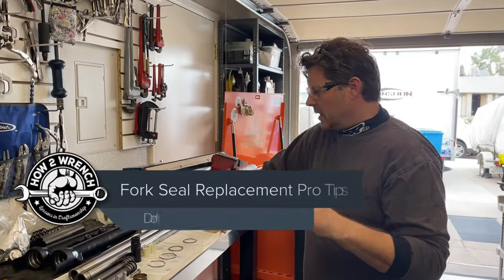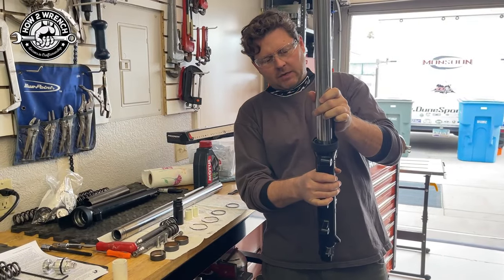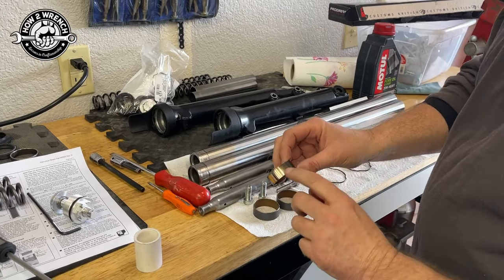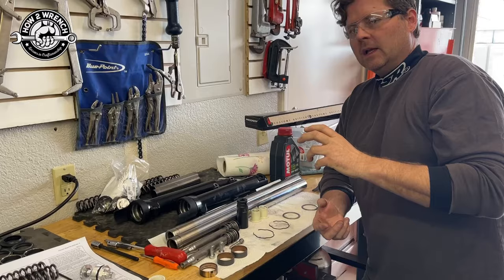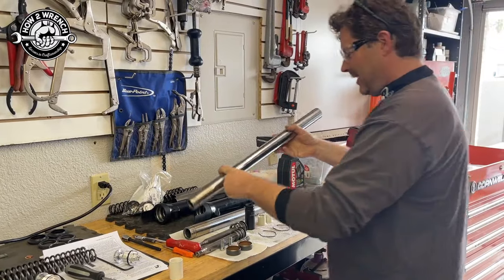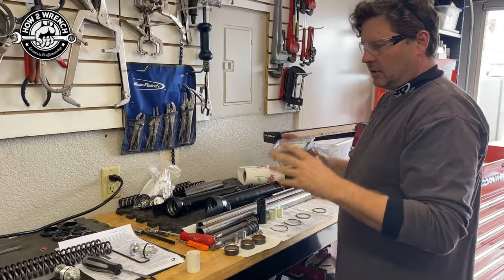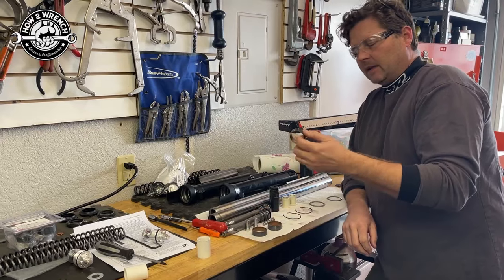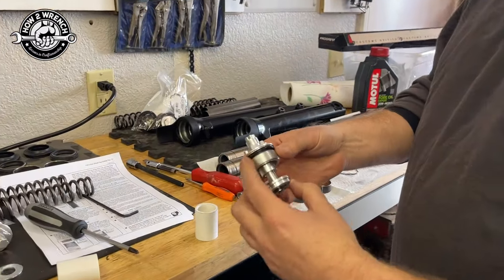Discontinued parts for motorcycle forks? No problem Rad upgrades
@How2Wrench  shows you how to source discontinued parts when rebuilding a motorcycle fork.

0:00 Intro
0:20 Time stamps and captions info
0:35 Bushing inspection
3:22 Solution
7:50 Join
Amazon Fork Bushing Kits (choose your model)
Keep Wrenching,
Shane Conley
Instructor/Motivator/Motorcyclist